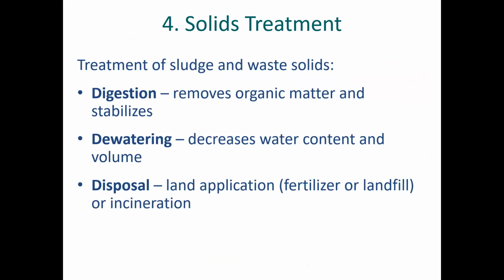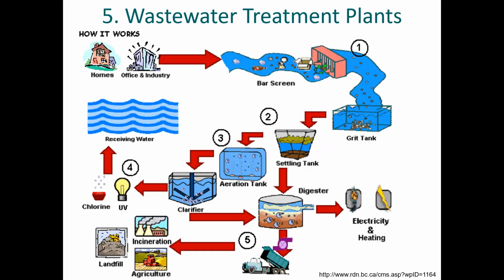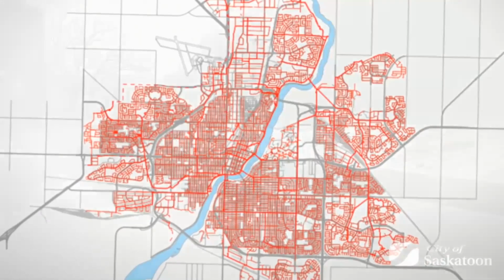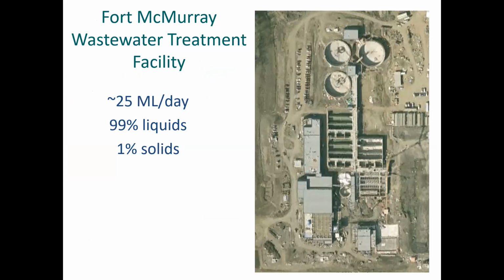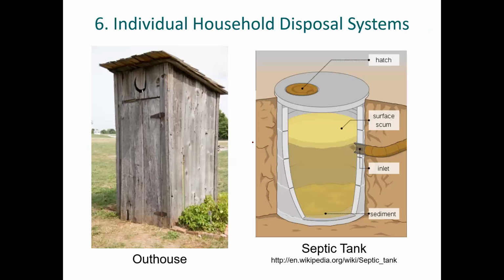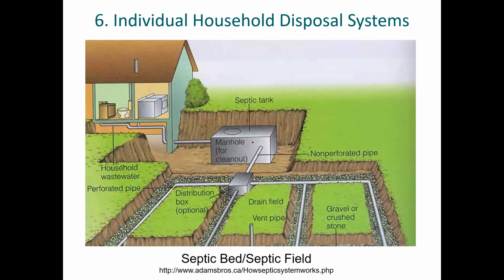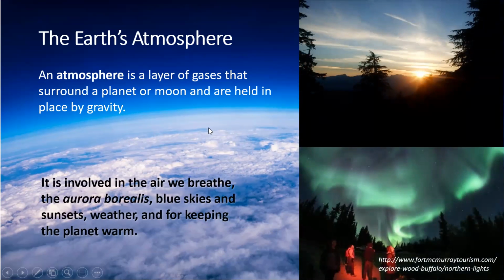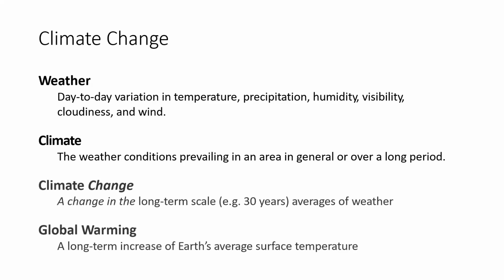ENVT 163 - 10b - Wastewater Processing (part 2) (March 7, 2021)